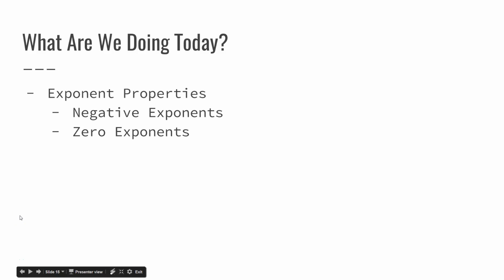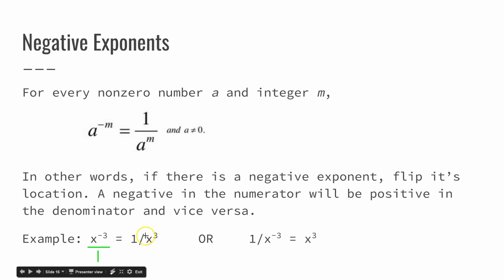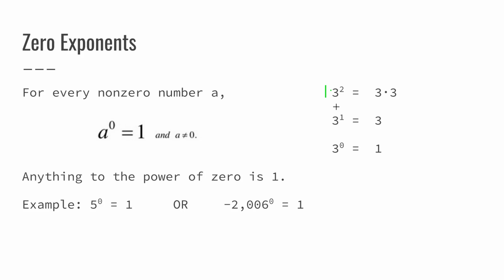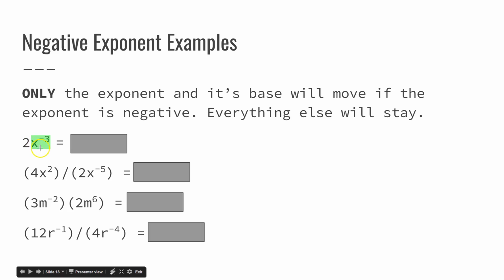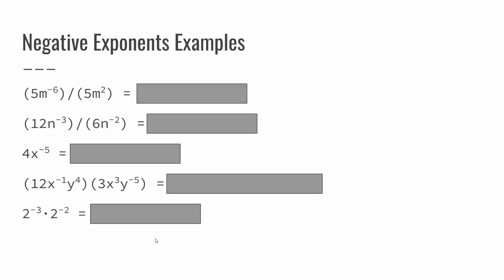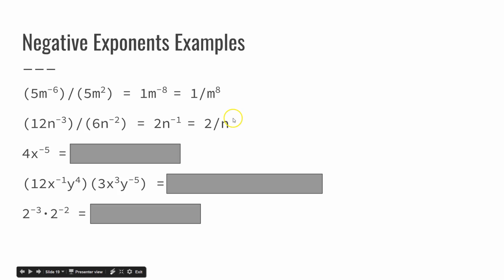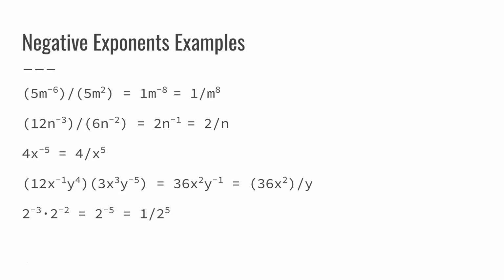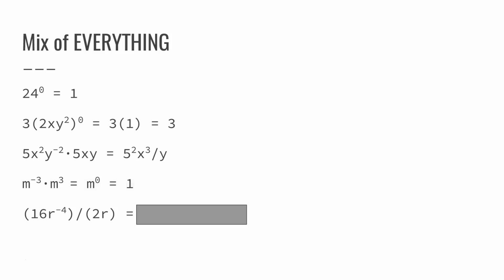Negative and Zero Properties